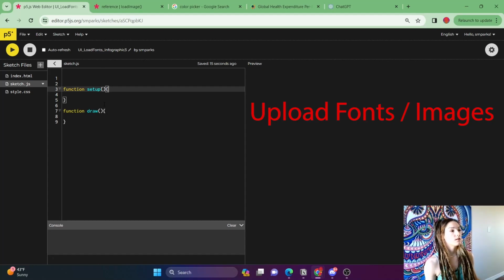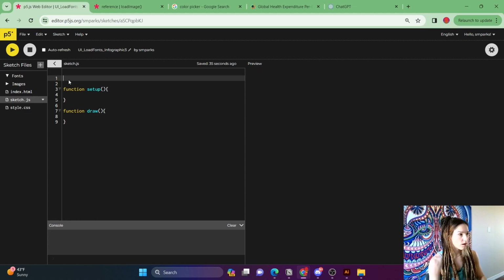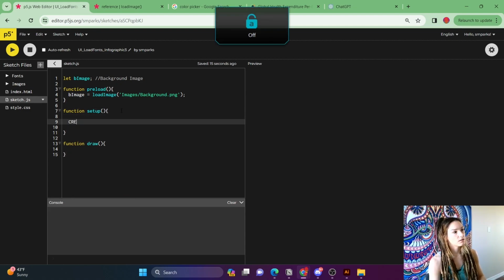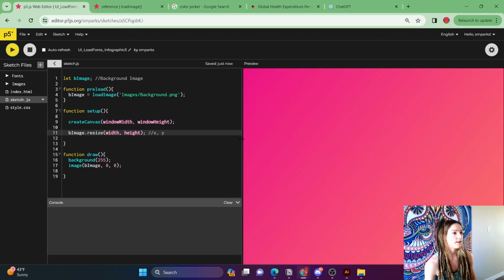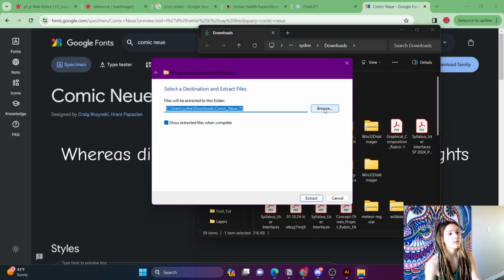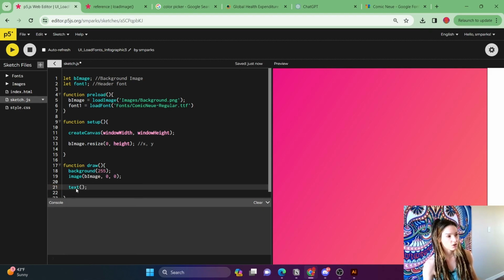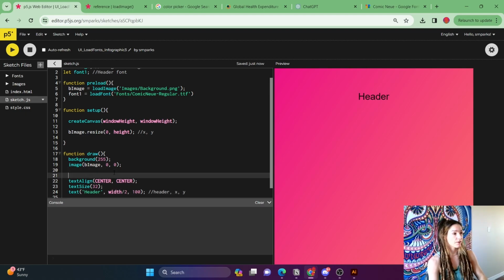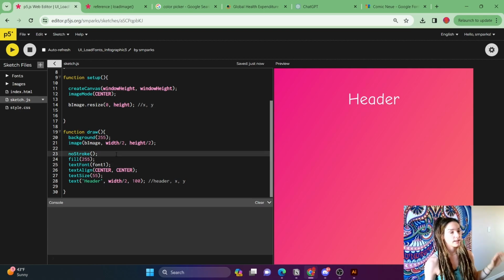Demo | p5.js | Load Font & Image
Tutorial for beginners who want to know how to load fonts and load images in p5.js.